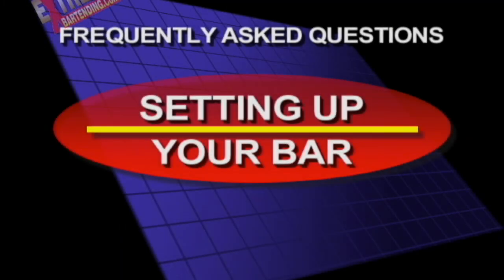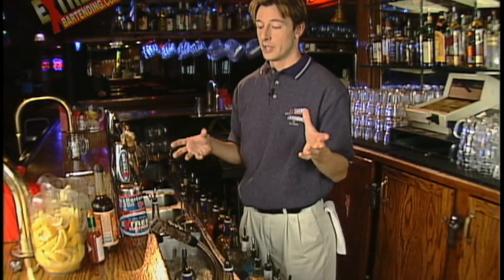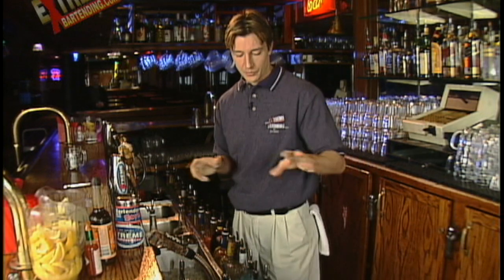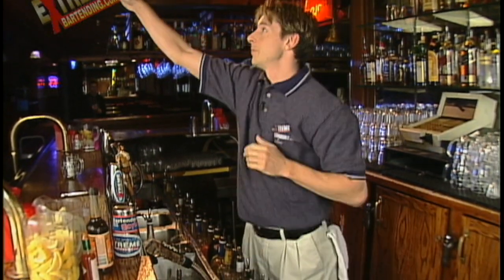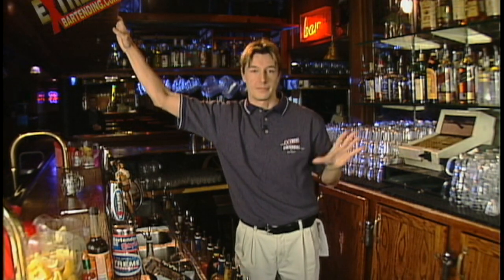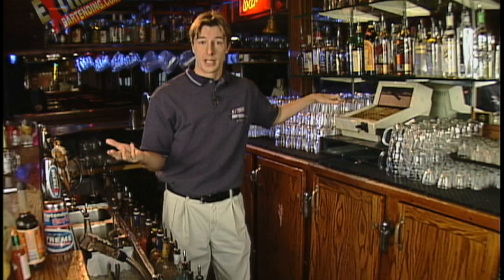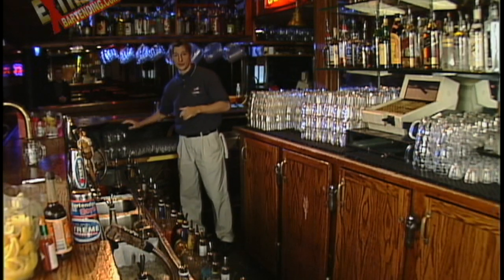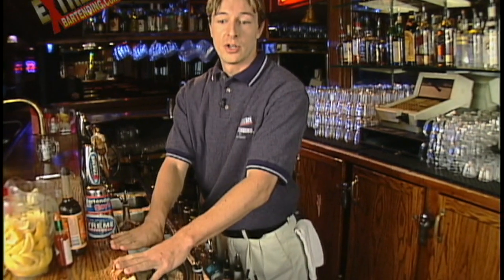Flair Bartending FAQ’s: Is The Bar Set Up Different For Flair?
How you choose to set up your bar is a hugely important .